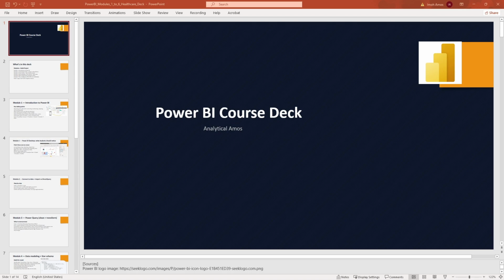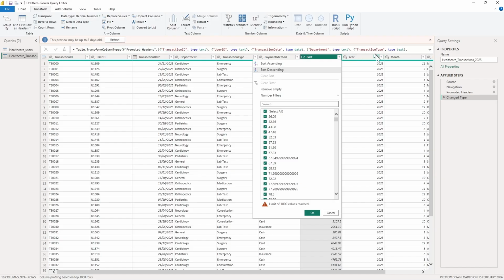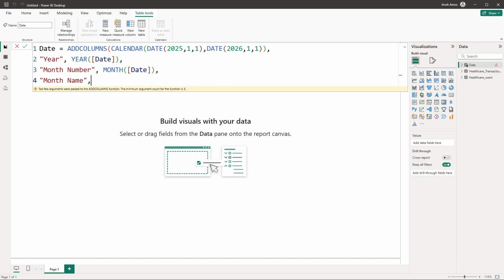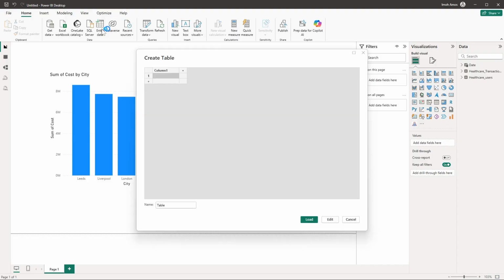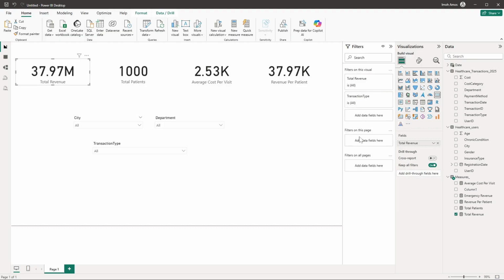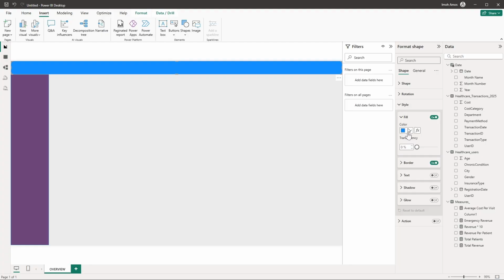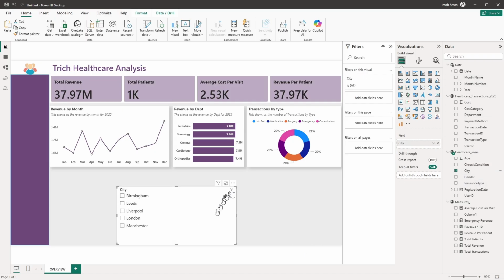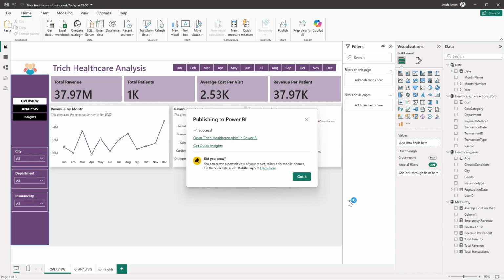Full Power BI Tutorial for Beginners (With Capstone Project)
This complete end-to-end Power BI tutorial is designed for absolute beginners who want to build real analytics skills and create a portfolio-ready capstone project.
You will learn how to clean data, build relationships, write DAX measures, and design an interactive dashboard, just like real analytics teams do in the workplace.

• How to import, clean, and transform data using **Power Query**
• Building a proper **data model** and managing table relationships
• Writing **DAX measures** for KPIs and business insights
• Creating interactive charts, cards, maps, and slicers
• Dashboard layout & storytelling **best practices**
• Designing a complete **Power BI capstone project** for your portfolio
• Presenting insights like a real data analyst

Power BI, Excel, SQL, and Data Analytics tutorials.
Feel free to drop a comment—I always reply!

If you want, I can also create:
✅ A more SEO-optimized YouTube title
✅ A short social-media caption
✅ A detailed course outline